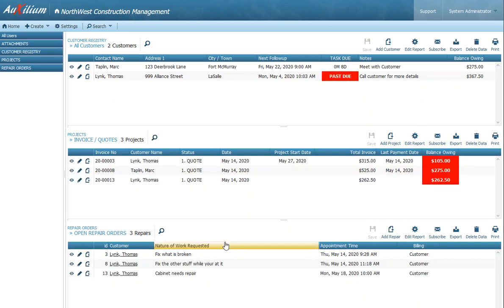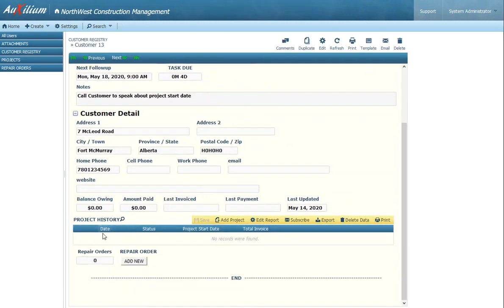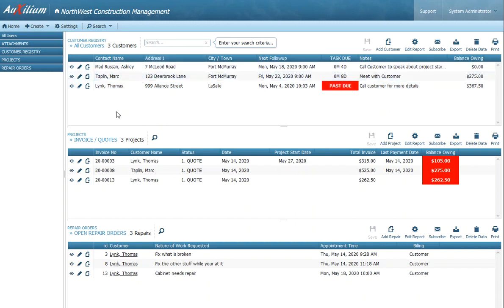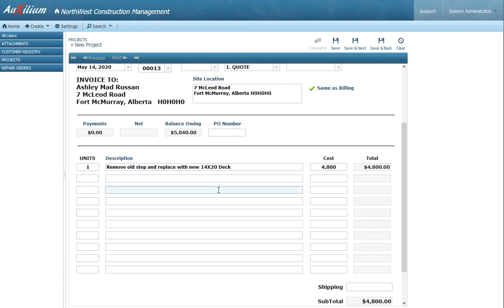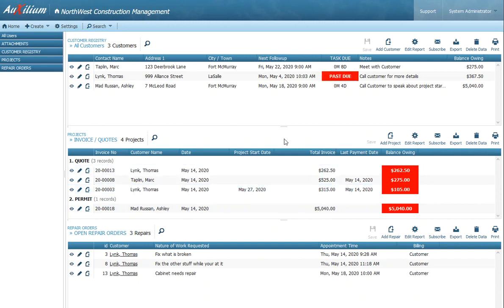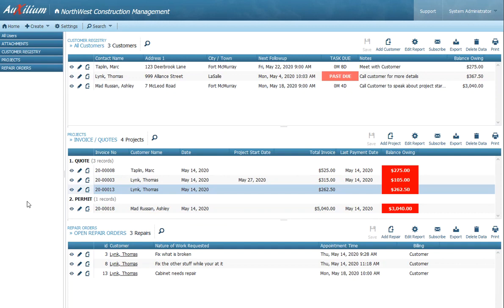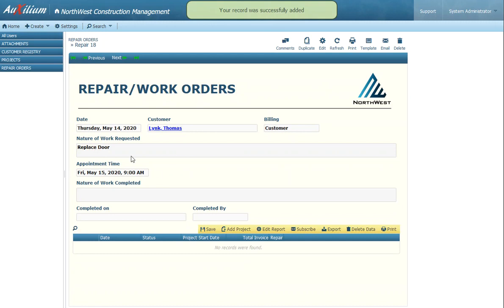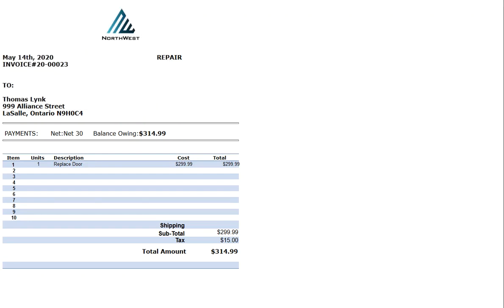NorthWest Construction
Oqute and track Job orders for custom home renovations